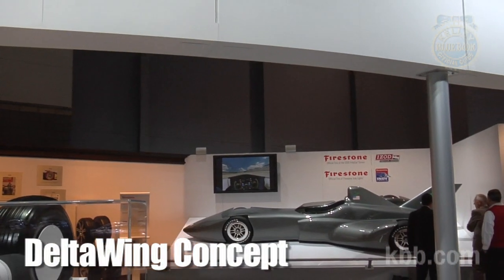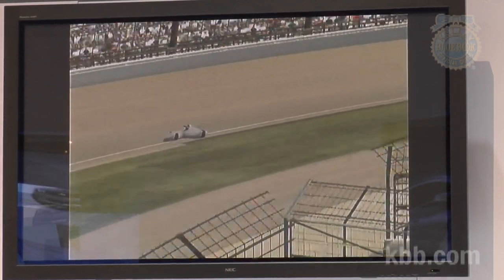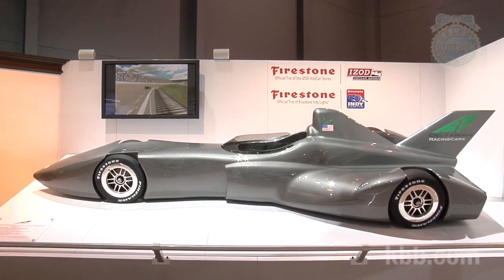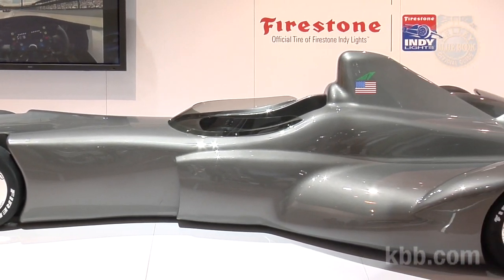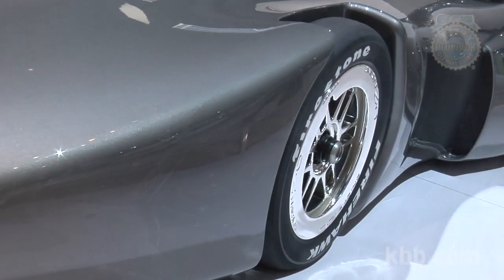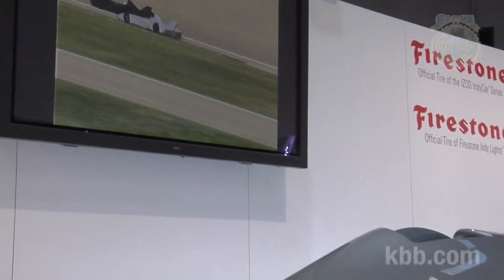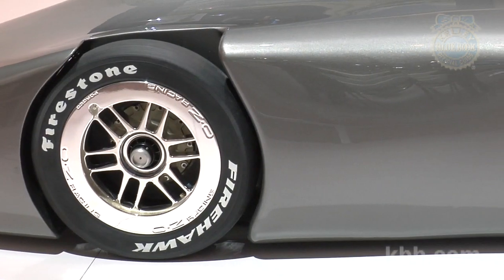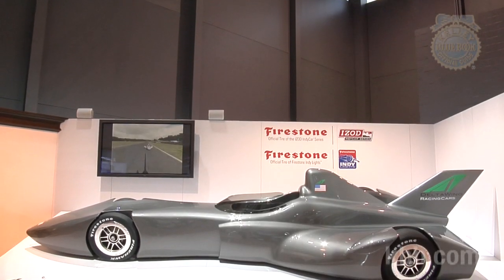Delta Wing Concept - Chicago Auto Show - Kelley Blue Book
Steady evolutionary improvements have turned open-wheel race cars, like those in the Indy Racing League, into the amazingly fast machines they are today. The Delta Wing Concept shown at the 2010 Chicago Auto Show ignores evolution in favor of full-on revolution. A 235 mile per hour top speed, improved aerodynamics and an intriguingly funky shape make us anxious to see the Delta Wing Concept do its thing on the race track. While we wait for its debut please watch this video explaining some of what we can expect from the Delta Wing Concept. For more new car reviews, interviews and automotive news today.